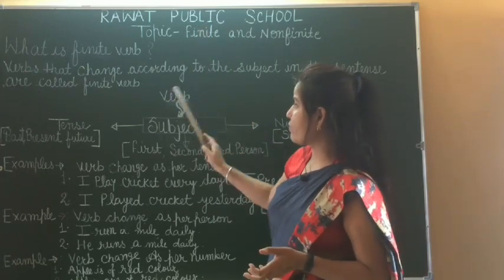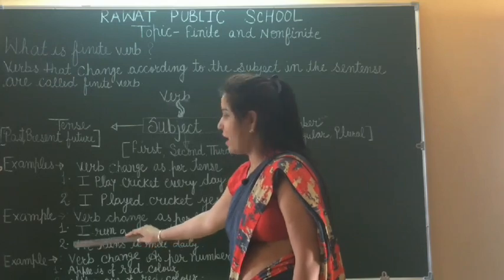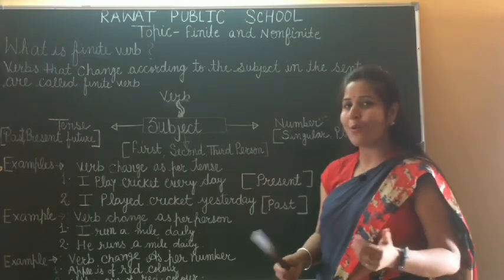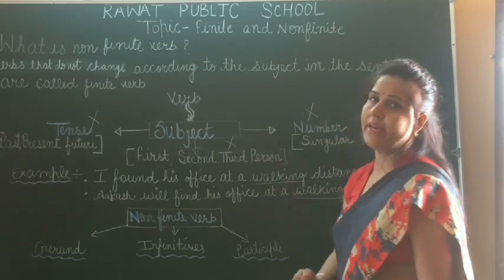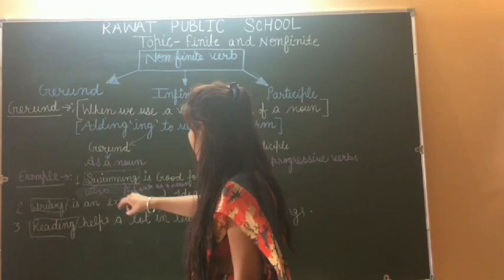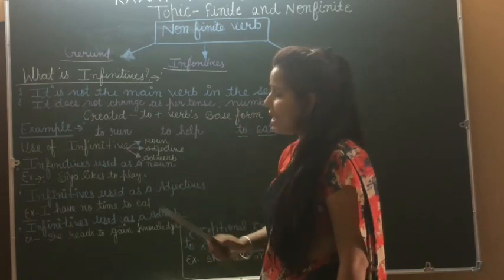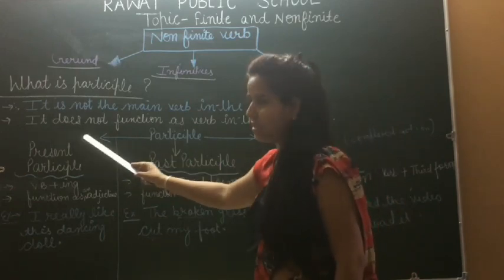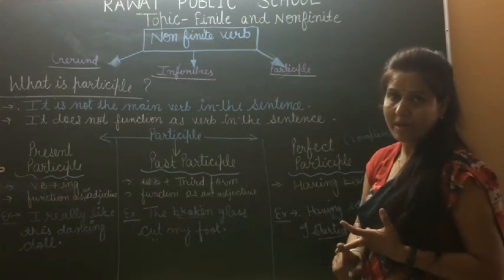ENGLISH CLASS ON TOPIC - FINITE AND NON-FINITE VERBS